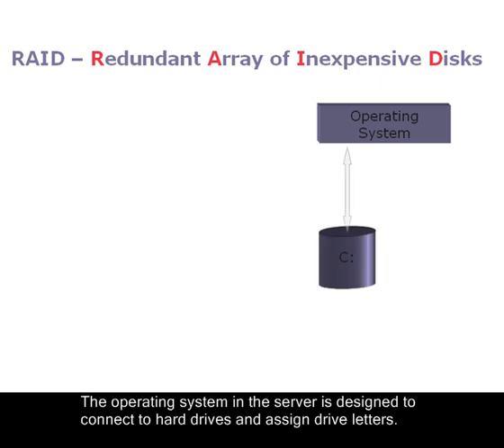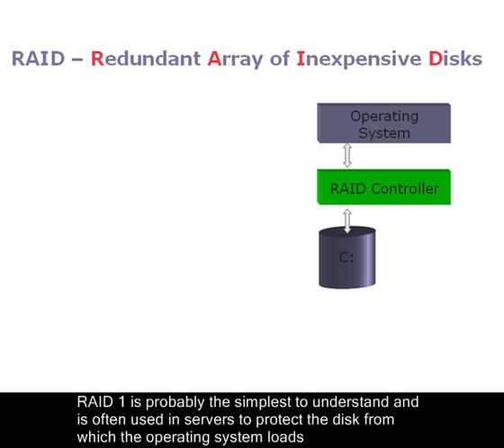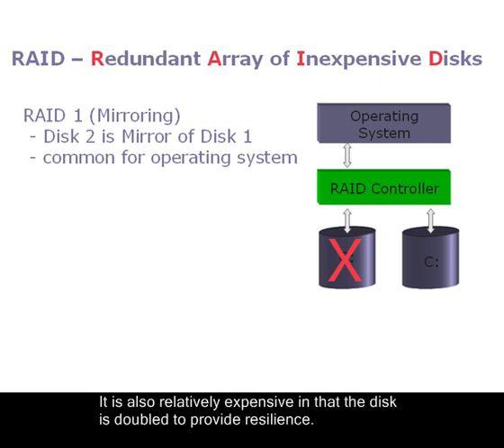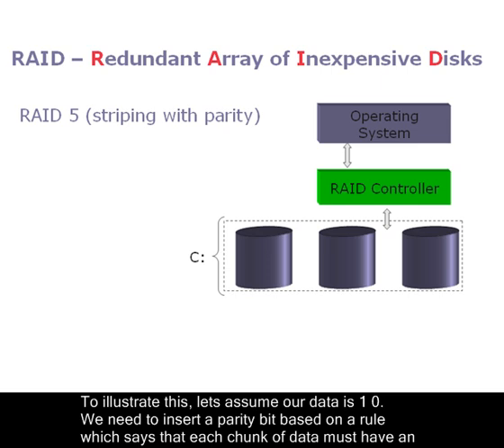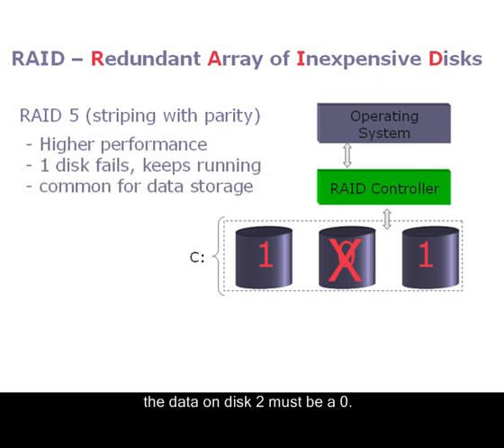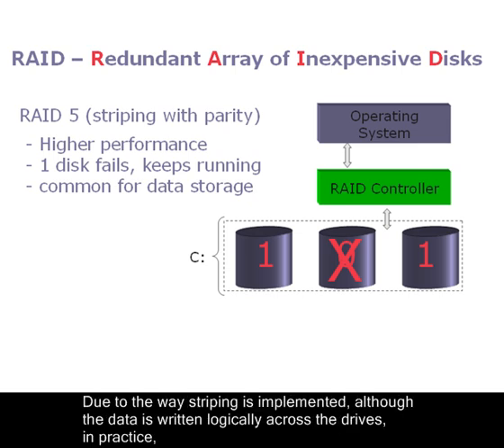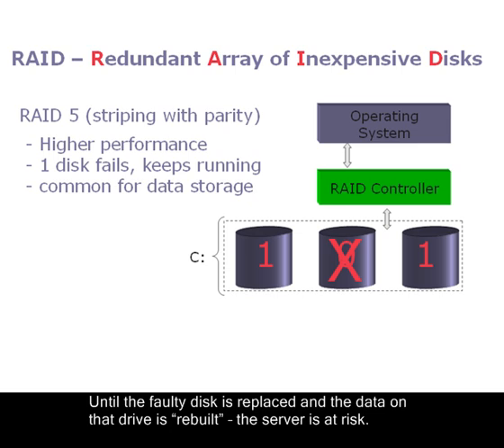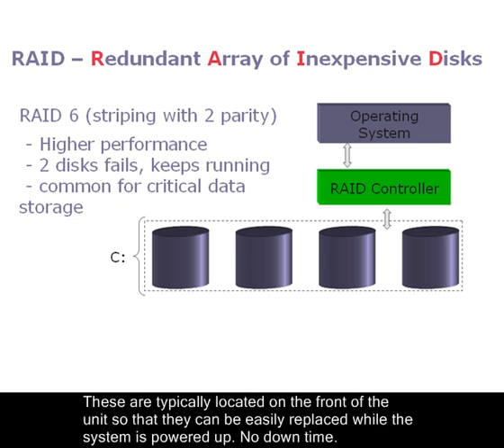What is RAID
Use RAID for performance and/ or data protection in your PC, Server or enterprise storage system. Covers RAID 1,5 and 6.